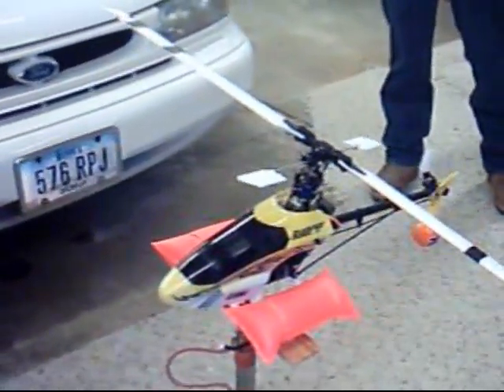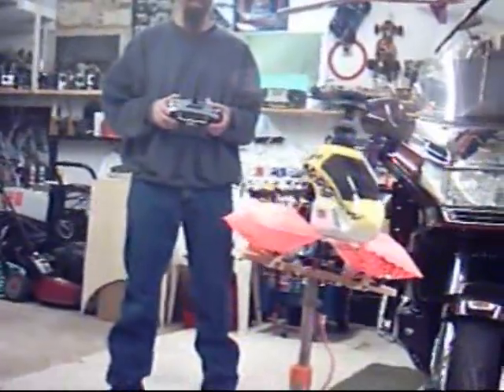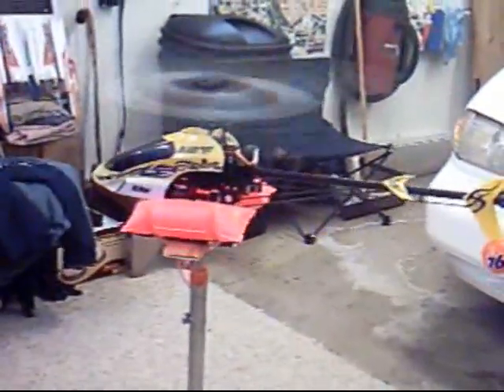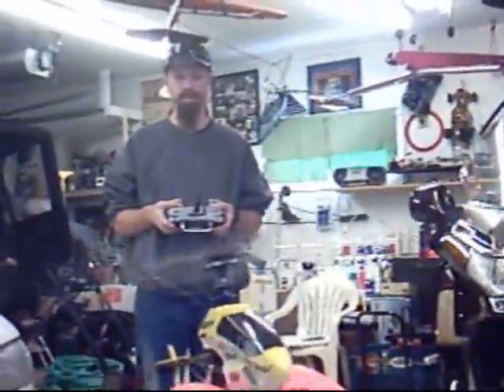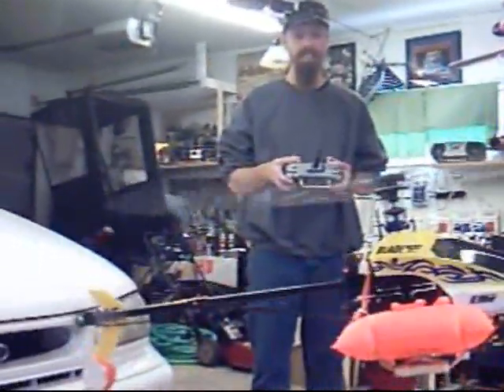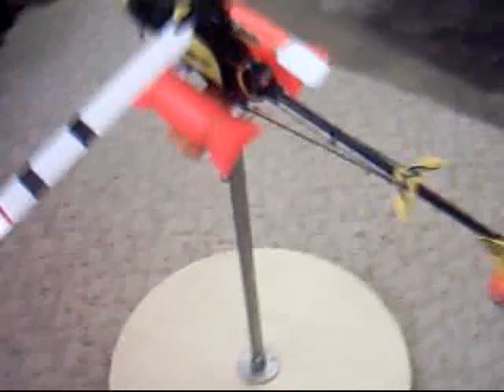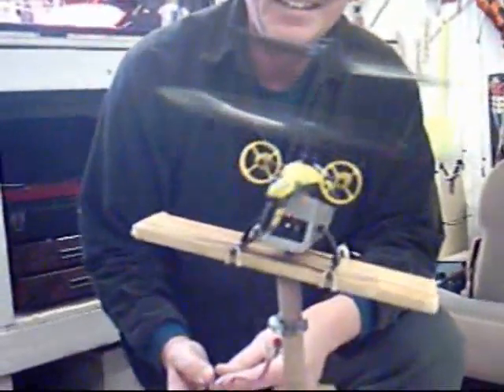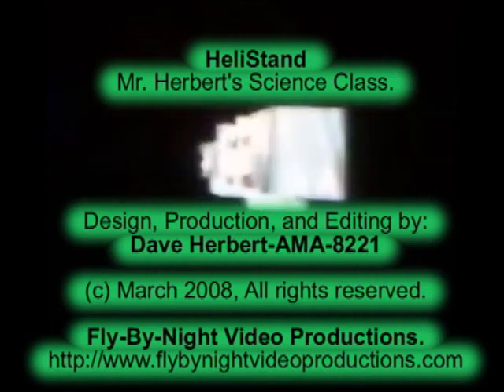Pt 2, Heli Test Stand, Novice Pilot tries it out.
Part I is a video on "how to make your own heli stand" for further reference.

Novice to Helis, Jeff Martin, feels the exhilaration of spinning up and feeling the controls of Dave's Blade 400 on his homemade Helicopter training/test stand.

This is what happened and his reaction.

Again, all helis are "upside down rotary lawnmowers", so respect this test stand for what it is.

Be careful on the controls and do not abruptly make changes, or you may have a blade strike or something worse.

If you break it on the stand, you would most likely have also broken it OFF the stand too.

Hope this type of device will help you learn faster and easier.  Good Luck.

Heli Test/training stand. by Dave Herbert.
Parts Required:
1, 24"x 24" plywood to make base circle.
1, 24 " long by 2x2" wide foam insulator strip (cut to 2x2x2" squares
1, ¼ x 21" round Ramin Wood sliding rod.
1, ¾" x 24" threaded galvanized pipe (Needs to be heavy), so the reason.
1, ¾" floor flange with 4, 1 ½"x 3/16" long nuts and bolts to attach it to Ply base.
1, 3/8" x 2 ½" Stove bolt (round head, no slots), 2 large 3/8" washers and 2 3/8" Nuts
2, 3 ½" long x ¾" wide, light weight compression springs
1, ½" Long x 1/8" wood screw
1, 5/16 small holed (1/4") washer for spring contact point on the bottom of the rod.
1, 3"x 8" x 3/16" ply or other strong material for helicopter base mounting plate.
2, ¾" Hose clamps for Ramin wood rod.
1, 1" Hose clamp for galvanized pipe
1, ¼" x 2 ½ " long Flat Headed shoulder bolt for holding mounting plate to Ramin rod
1, 12" long mini bungee cord
8, # 60 rubber bands, 4 each side to mount heli landing gear to plate.
1, 12" long nylon "chalk" string to make safety harness. Loop over heli frame and mounting plate.
Take your time and follow these instructions carefully.

1. Measure for exact center of the 24"x24" Plywood base and cut out as large a circle as there is wood. Sand and paint or stain as desired.

2. Drill out the center hole to 3/8" and bolt in the 3/8" x 2 ½" stove bolt, (round head down towards floor). Use wide washers and nuts on both sides to adjust the length on the bottom to be 1 ½" out from wood, if using 2 x 2 x 2" foam blocks.

3. Cut foam then mark 8 even locations on the bottom using an analog clock to guide you. Glue them on with silicone or electric glue as shown in the video.

4. Bolt on the ¾" threaded floor flange directly centered over the Stove bolt, making sure it is absolutely centered.

5. Drill 3/16" hole, 3" from the bottom of the 3 /4" pipe and put in same size nut and bolt and lock washer. The springs rest on this.

6. Screw pipe onto flange, hand tight. Leave the plastic thread protector on the top end. Now the base and Guide Pipe are standing vertically and all should be level and be able to wobble slightly.

7. Drop the 2 springs into the pipe.

8. Cut or fabricate your heli mounting plate from 3/16th " Ply or other. (3"x8")

9. Find exact center of this plate and drill a 3/8th " hole. Measure twice, drill once!

10. Cut Ramin wood dowel to 21" long, put a ¾" small hose clamp on one end, and make it snug. Then carefully drill a ¼" hole down the center of the rod, 2" deep.

11. On the other end of the rod, drill a small 1/8th " pilot hole and screw on the 5/16 " spring contact washer with the small screw.

12. Drop the 1/1/2" hose clamp onto the guide pipe, leaving it loose.

13. Now using the Flat headed shoulder bolt, put it through the hole in the mounting plate and thread it into the end of your Ramin Wood rod with the hole. Screw it in so it remains 1" above the plate. The plate should slide up and down freely and have just a bit of slop to give your helicopter a 15 degree lean in any direction.

Now tighten the smaller hose clamp around the end to keep the wood rod from splitting.

14. Place the second ¾" hose clamp on the rod and just snug it up somewhere near the top one near the mounting plate.

15. Put some petroleum jelly on the other end with the washer and drop the rod into the galvanized pipe. It should spring up and down freely. An extra spring may be necessary for a heavier helicopter.

16. Now mount the small bungee cord to the large hose clamp and tightened it about 1 inch below the threaded end at the top. Make sure it is tight.

17. Attach the other end of the bungee cord to the smaller hose clamp on the rod and adjust the length so the heli can raise no more than 8 inches, and tighten that clamp and bungee hook around the Ramin Rod.

18. Make sure it springs up and down freely and the rod cannot come out the end of the guide pipe, which is the bungee cord's job.

Finished. Any questions, refer to my video Part I.
Good luck.